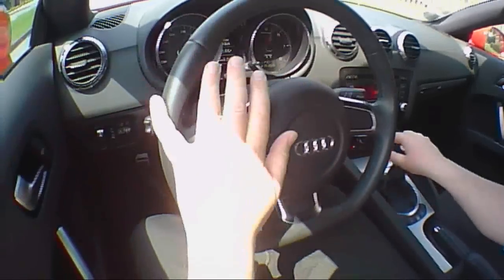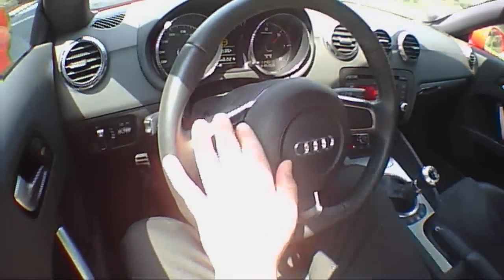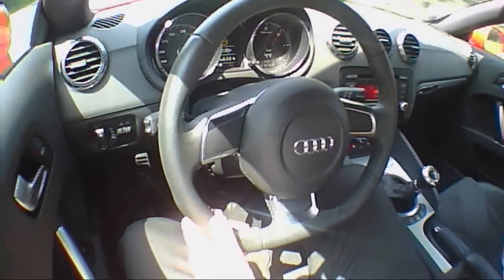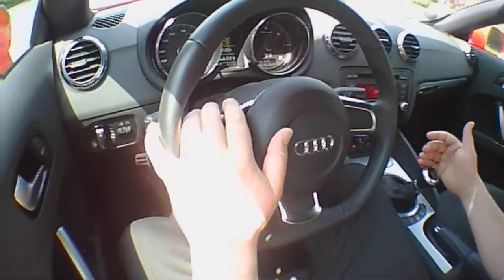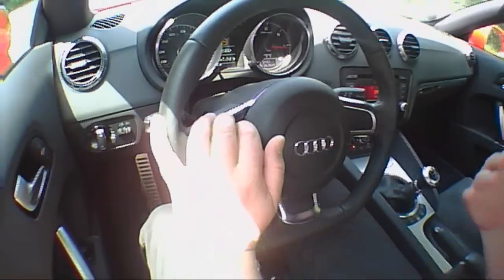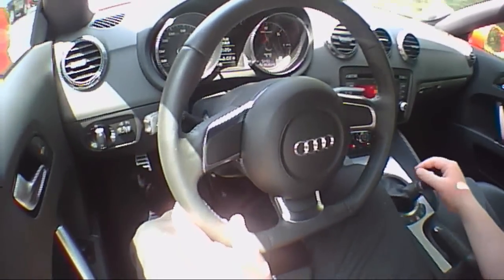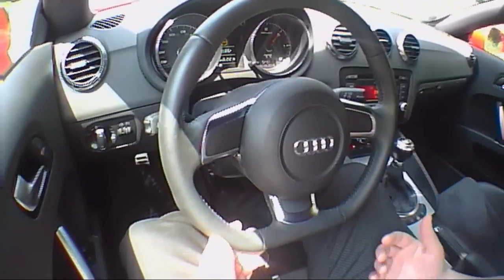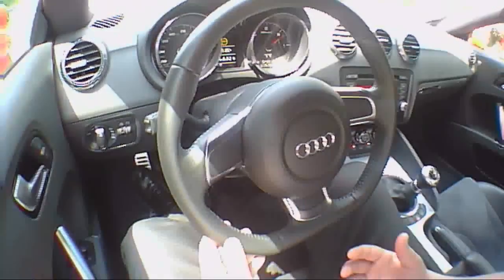Audi TT 2.7 2001 Review/Road Test/Test Drive